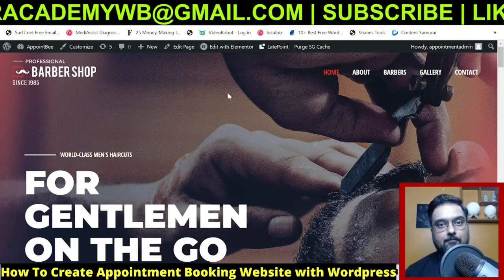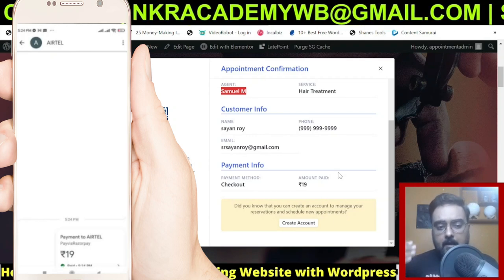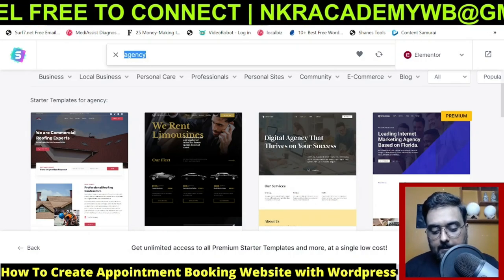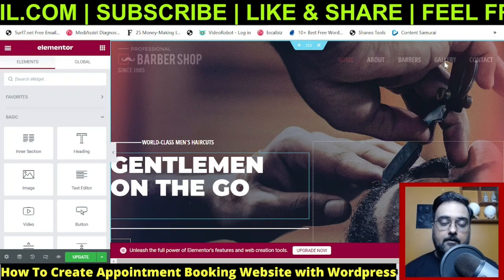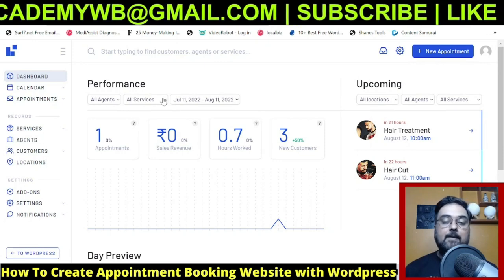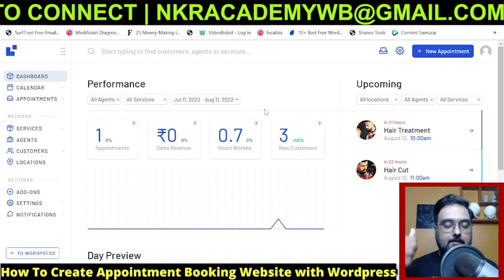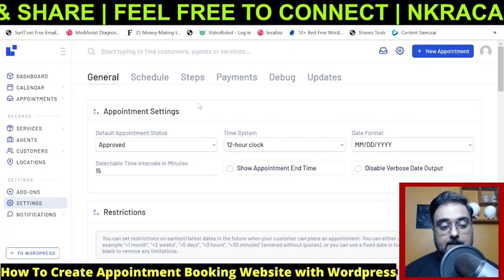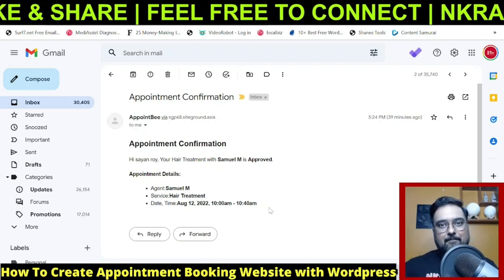How to Create An Appointment Booking Website ✅ how to make a booking website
In This Video, I Have Shown You How to Create An Appointment Booking Website Using WordPress And LatePoint Booking Plugin.

This Is A Complete Step By Step Tutorial For Beginners To Help Them make a booking website. You Will Find step by step guide On
how to make appointment booking website with wordPress, how to make a booking website And how to make a booking system in wordpress.

I Will Also Show You Best wordpress appointment plugin And Best wordpress booking plugin That I Have Used For Creating An Appointment Booking System On'
WordPress With Payment Gateway Integration, Google Calender Integration And Ability To Send Appointment Reminders.

You Can Also Configure Booking Hours, Staffs And Location For Services For Which You Want To Accept Customer Booking And Appointments.

00:00:00 how to create appointment booking website with wordpress introduction
00:00:42 Why you need appointment booking system
00:01:35 A Sample wordpress website with Appointment Booking System
00:04:25 step 1 get a reliable web hosting
00:06:45 step 2 install a theme
00:08:32 step 3 customize the theme and pages
00:10:55 step 4 install latepoint plugin
00:11:45 step 5 configure latepoint plugin for accepting appointment
00:12:45 setup services for your business
00:16:30 create agents as service providers
00:18:20 Add different Locations
00:19:50 How to configure the settings
00:24:05 Get the shortcode for booking
00:25:02 manage appointments booked
00:25:50 Display the Book Appoitment Button
00:27:55 My conclusion On How to create appointment booking website with wordpress

You Can Create Your Appointment Booking Website On WordPress By Following The 10 Simple Steps As Mentioned Below.

✅ step 1 get a reliable web hosting, I Recommend BlueHost

✅ step 2 install a theme, I Recommend Astra With Elementor

✅ step 3 customize the theme and pages

✅ step 4 install latepoint plugin

✅ step 5 configure latepoint plugin for accepting appointment

✅ step 6 setup services for your business

✅ step 7 create agents as service providers

✅ step 8 Add different Locations for your business

✅ step 9 How to configure the settings for sending reminders, accepting payments